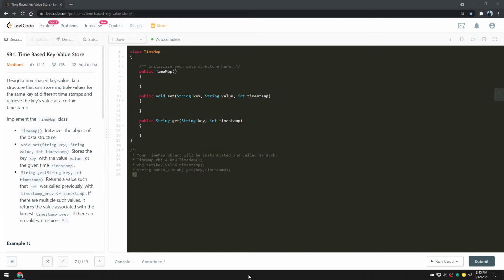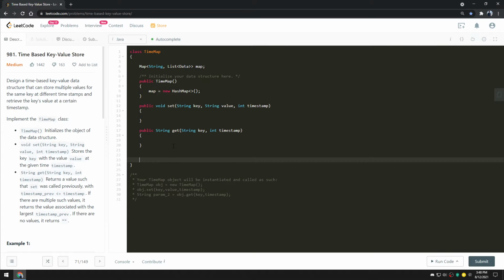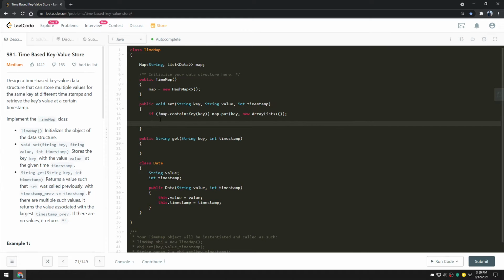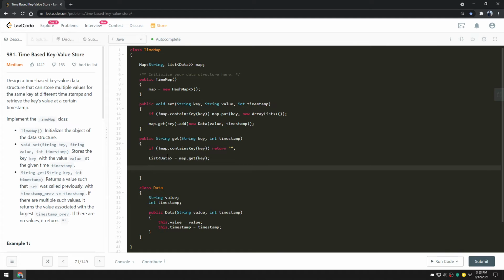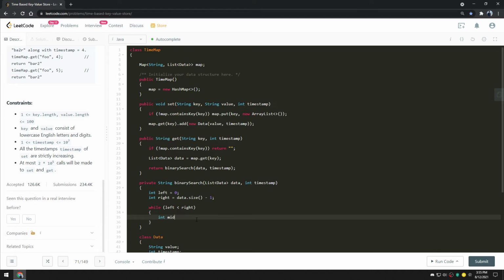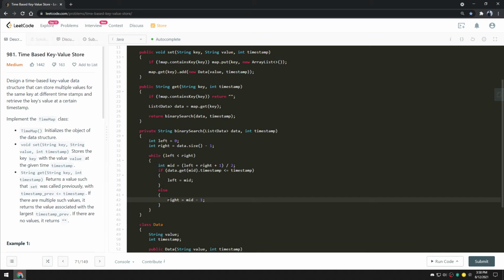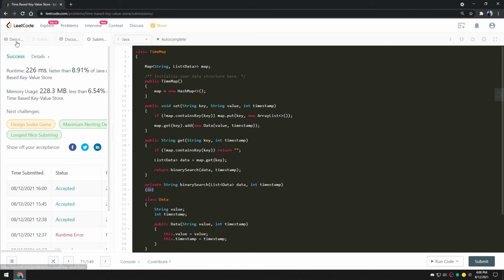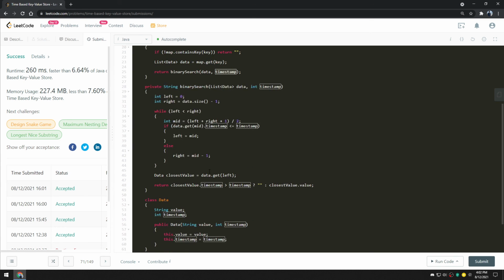981. Time Based Key Value Store (Leetcode - Binary Search)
We'll be using a few data types, including our own. When we think of key-values, we should think HashMaps.